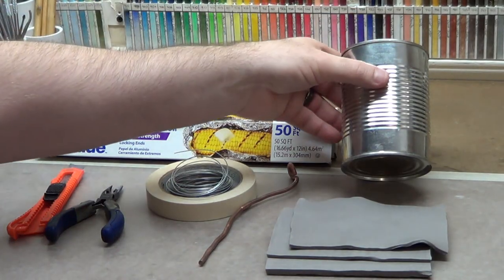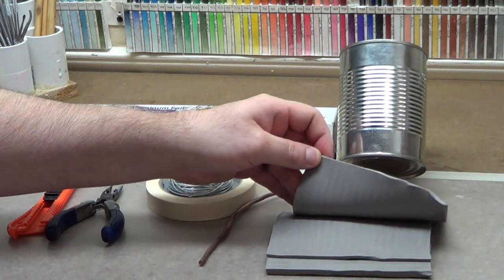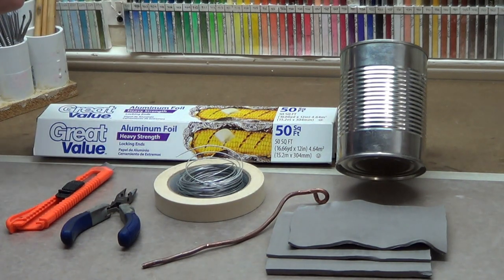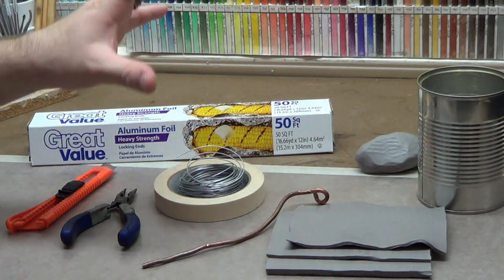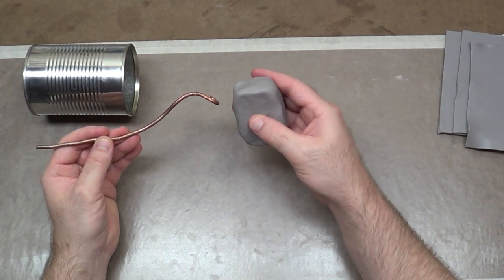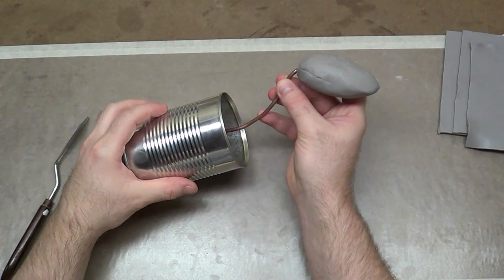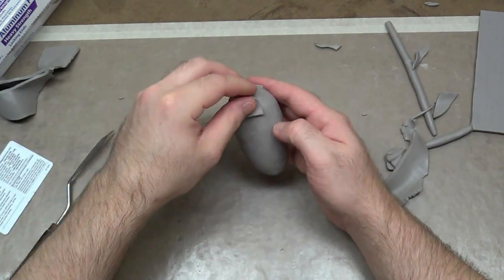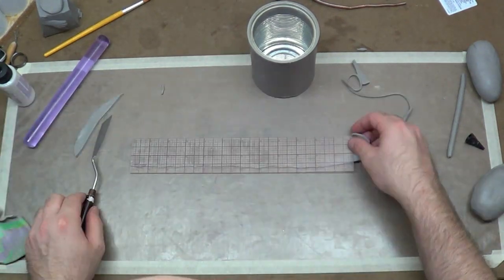Piranha plant, part 1. Getting started!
This is  a polymer clay sculpting project (time lapse), and a brand new video series! For the few who don't know what the heck a piranha plant is.. its from a video game called Mario Bros.. A movie was also made that is very similar to what I'm talking about called " Little shop of horror" Remember that?! He would say "FEED ME SEYMOUR"!!   I hope this to be a fun project that is not too over complicated...  Like always I will be looking forward to your feedback on this.
  This is the first time I am making something from a shell too. What I mean is to cut down on the weight of the head and to make the inside of the mouth easier to work. To do this I made a test prototype of what I'd like it to look like. Then I made a aluminium core slightly smaller then that. Once I wrapped that with clay and baked it it will give me a sturdy shell to work with.
  I mentioned using a little TLS, but I wasn't sure if it even needed because this particular clay sticks VERY well to itself and to the can. You will have to determine if you need to use it on your own. ..but it should be easy, if it seems like it wont stay then use it. ...or just use it because only a tiny amount was used anyways! LOL!

Thank you guys  for watching! let me know what you think? Colors, design elements...  or just say hi?  And don't forget to rate! Love you guys.

This is a polymer clay sculpting project, a oven bake clay that stays soft until you bake it and it will never dry out.